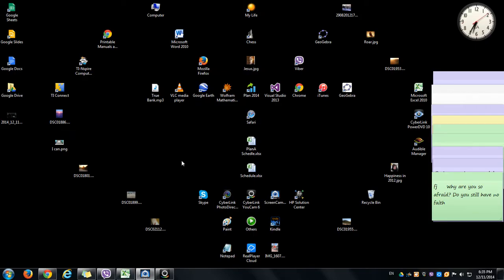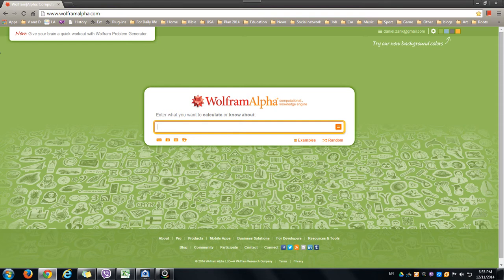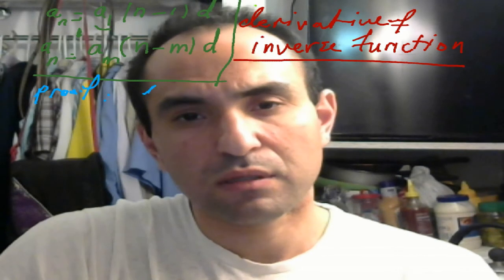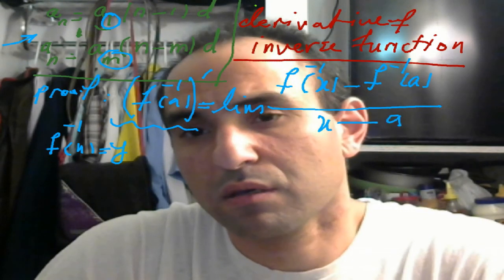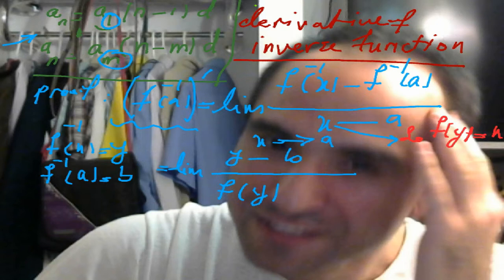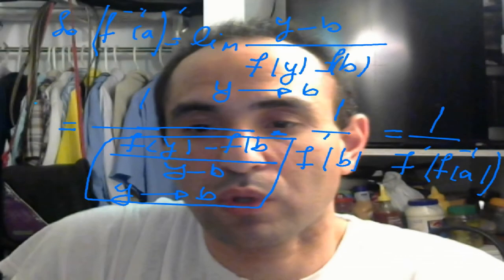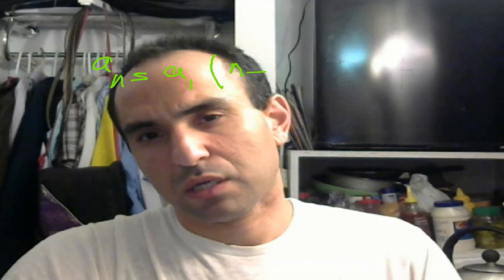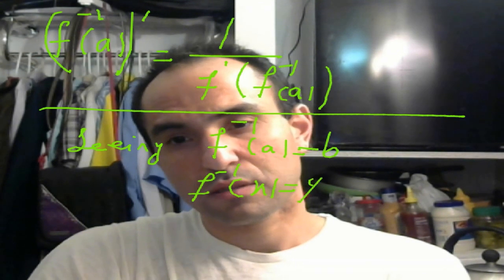Proof for derivative of inverse function